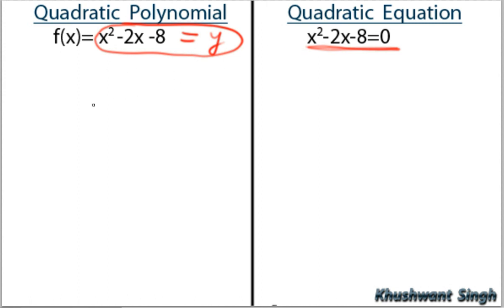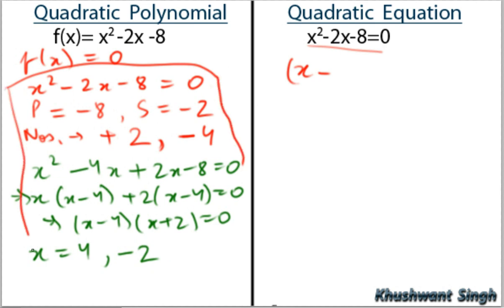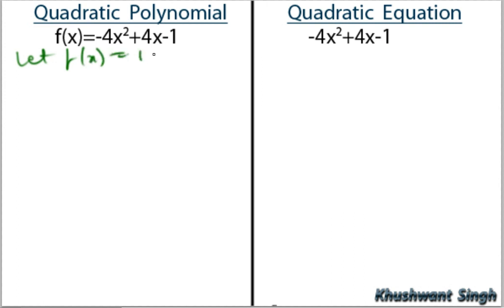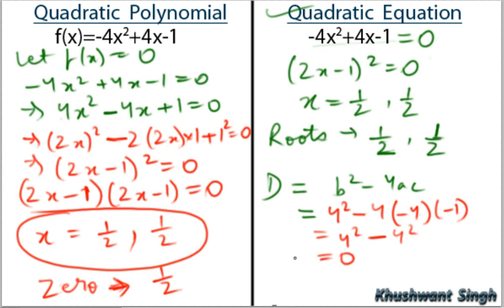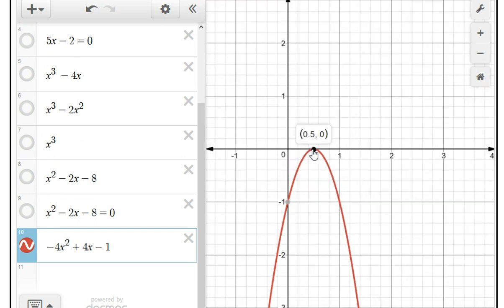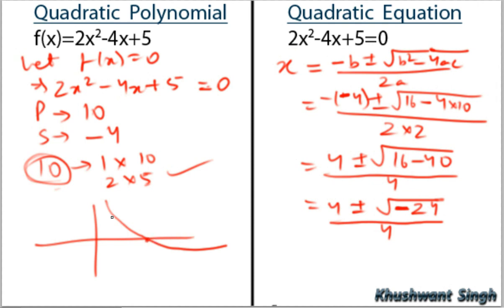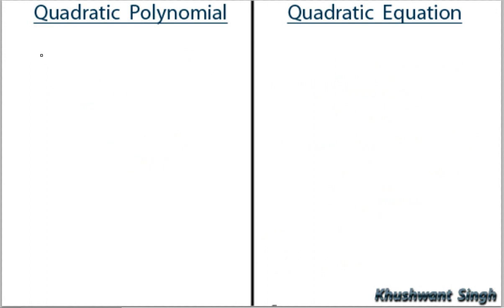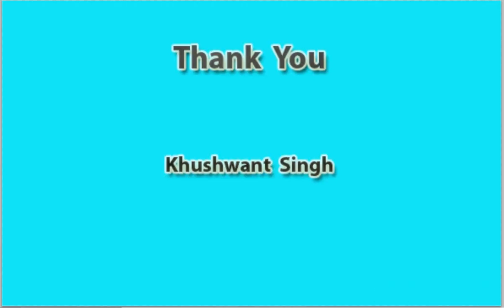ZEROES and ROOTS (Part 2)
Finding Relation  between Zeroes  of  Quadratic Polynomial  in 1 variable & Roots  of  Quadratic  Equation